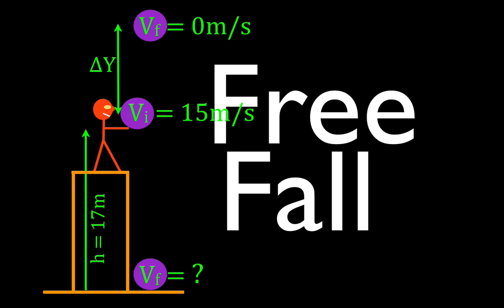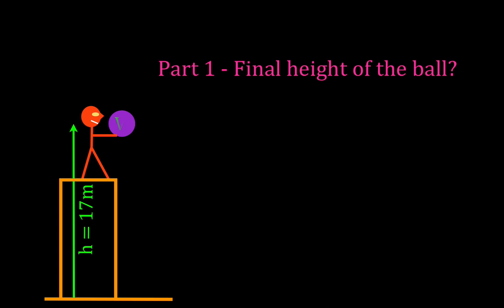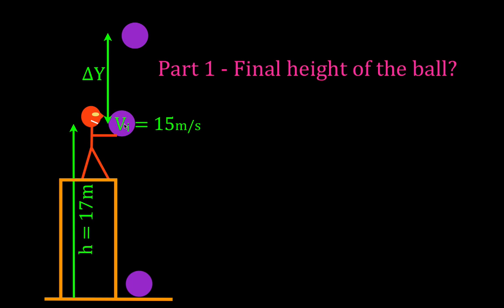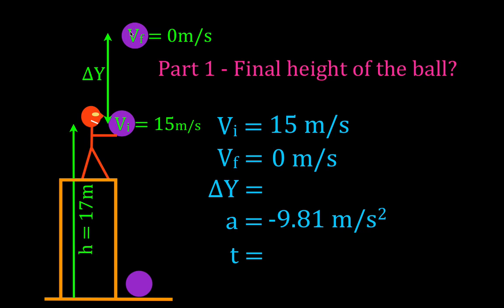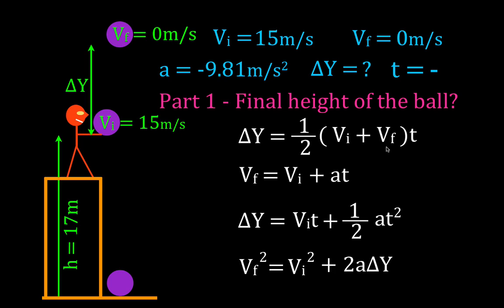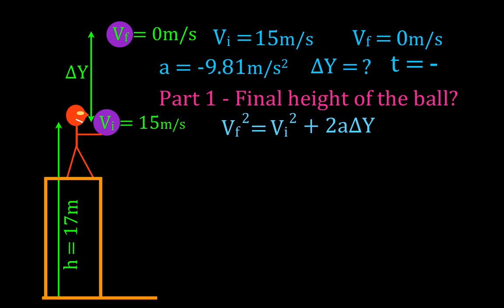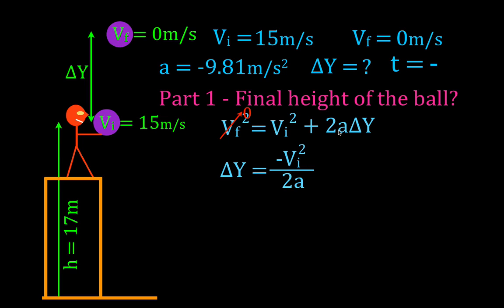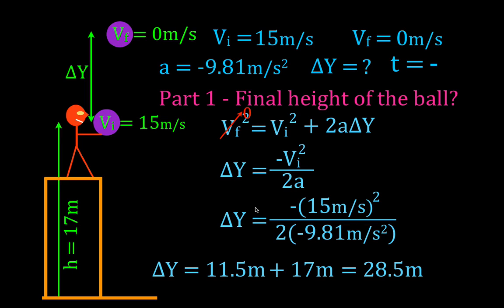Physics, Kinematics, Free Fall (12 of 12) Maximum Height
Shows how to used free fall kinematics to determine the maximum height of an object that is projected vertically from a known height with a known initial velocity.  You can link to all my videos at my
Links to my other free fall videos below:
(8) Solving for Total Time in the Air when Launch Up with a Known Initial Velocity
(11) Solving for Total Time in the Air when Launch Up from a Surface Above the Ground